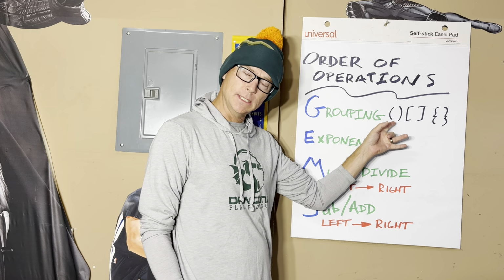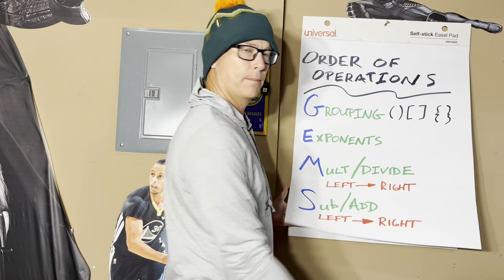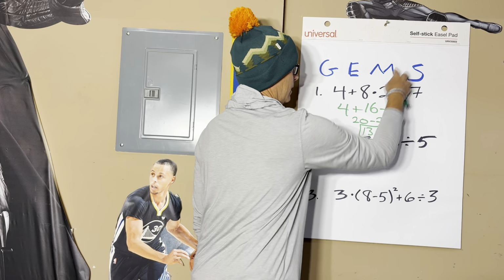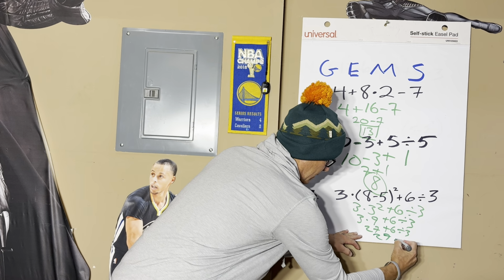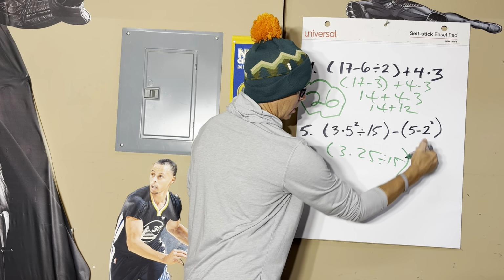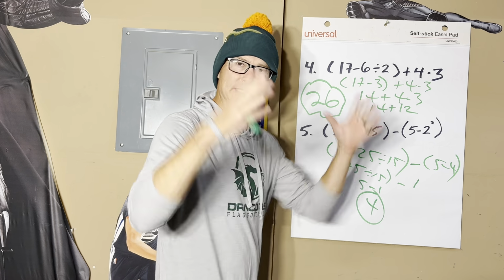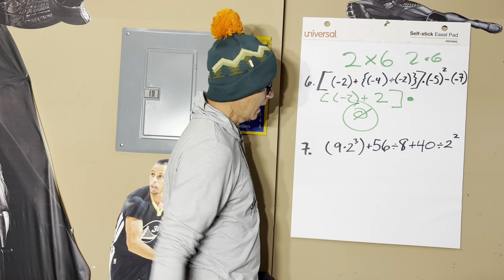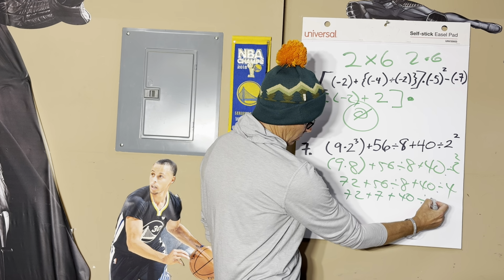GEMS - Order of Operations